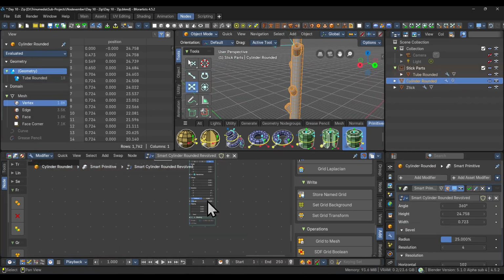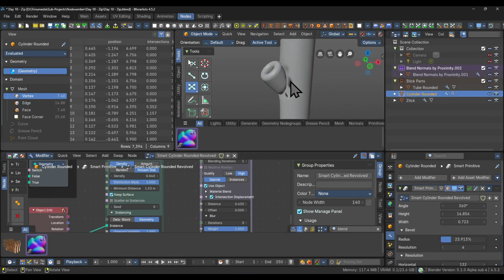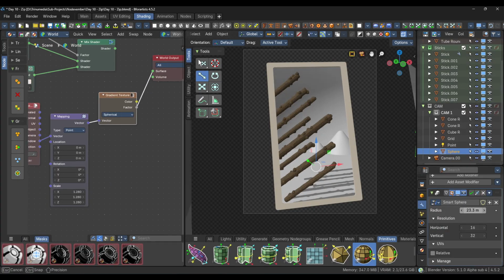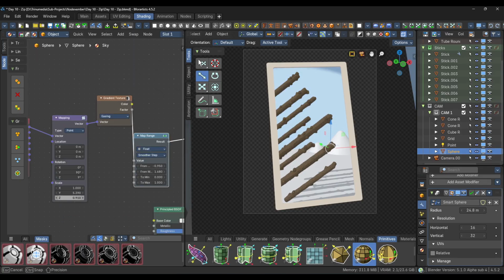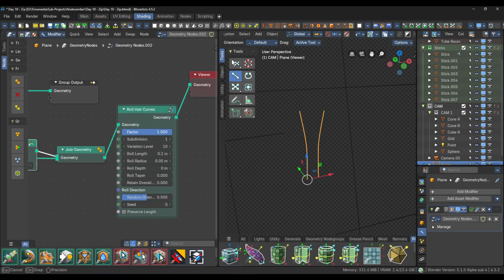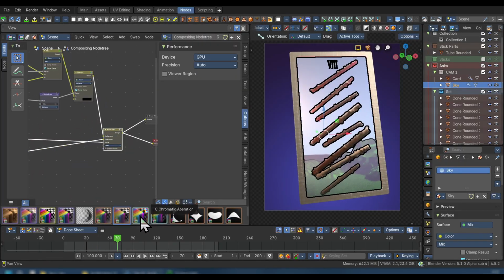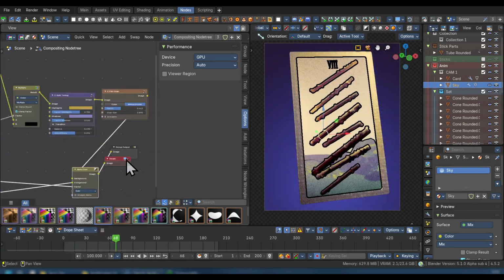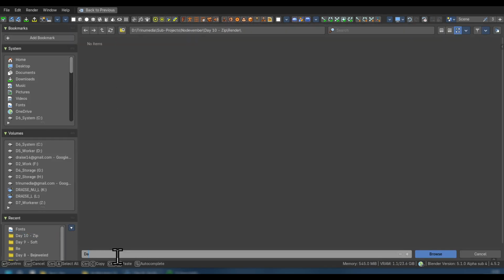🎨 Nodevember - Day 10 - Zip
This video walksthrough the process of making the the 8 of Wands with Geometry Nodes, shader and compositor effects for a parrallax card in EEVEE. This is the card of speed "zipping" by, and  "zipped" the sticks together with curves.

This one was a bit more challenging and I stress tested my Mesh Blend by proximity for the sticks geometry and look, mixing displacement from geometry to shader.

General techniques covered:
00:00:00 Mesh blend by Proximity (normal blend with repeat zone on instances asset)
00:00:50 Using the Smart Mesh Blend by Proximity asset to displace
00:01:23 Using gabor noise and mixed noises to displace the mesh and set the stick material
00:01:30 Using the hard edges asset to get more edge break on the material
00:01:42 Using more noises on displacement to mix with geo displacement
00:02:02 Copying the sticks with the seed then using the bake node for performance
00:02:27 Punching a hole in a holdout for the card "portal" for EEVEE
00:03:53 Setting up the background
00:04:33 Creating the zip curves and aligning the sticks to it, baking in the animation
00:07:05 Applying materials to the world and starting the look
00:08:15 Setting up the background
00:09:37 Creating lineart and the flat look
00:10:48 Creating specular reflections for the portal (not used)
00:12:20 Going with Plan B card material
00:13:05 Creating the gold look with compositor
00:13:40 Closing thoughts